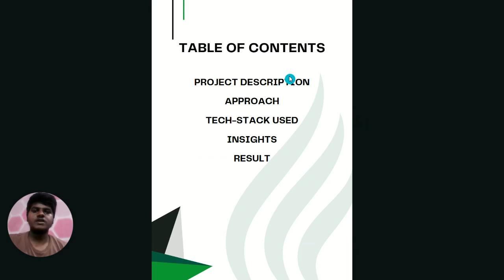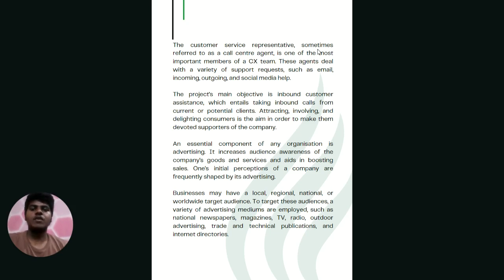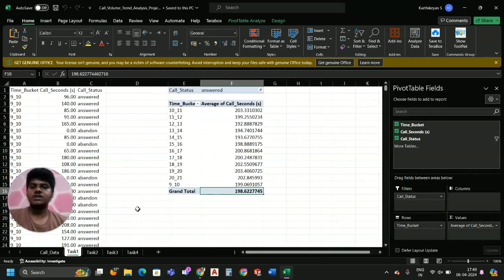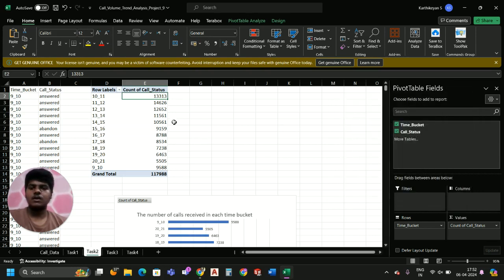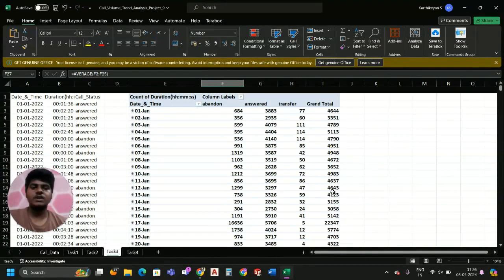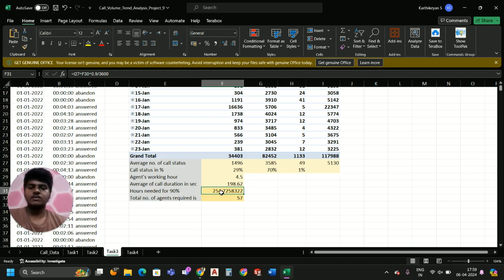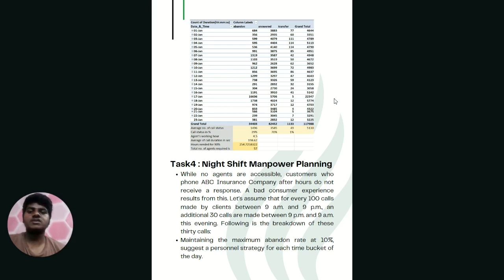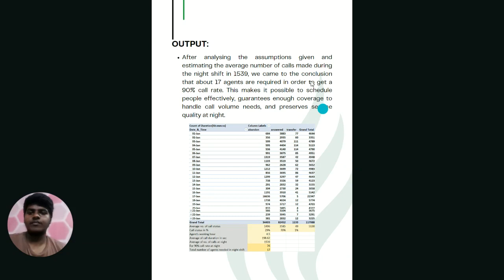ABC CALL VOLUME TREND ANALYSIS || DATA ANALYTICS || TRAINITY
Welcome to latest data analytics tutorial! In this video, we delve into the intriguing world of call volume trends analysis, focusing specifically on ABC calls. Whether you're a seasoned data analyst or just starting out, this tutorial will provide valuable insights and techniques to help you make sense of call volume data.

Throughout the video, we'll explore various analytical methods and tools to decipher patterns, trends, and anomalies in ABC call volume data. From data visualization techniques to advanced statistical analysis, we've got you covered.

Join us on this analytical journey as we uncover actionable insights that can inform strategic decision-making and optimize call center operations. Whether you're looking to improve efficiency, enhance customer satisfaction, or boost performance metrics, understanding call volume trends is key.

Don't miss out on this informative tutorial! Hit the play button now and elevate your data analytics skills with TRAINITY. Let's dive into the fascinating world of ABC call volume analysis together!